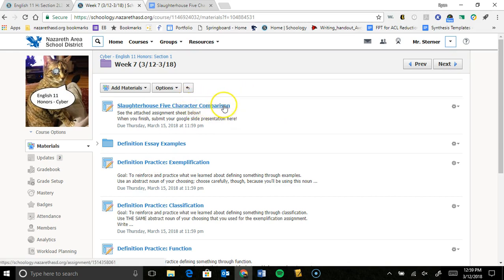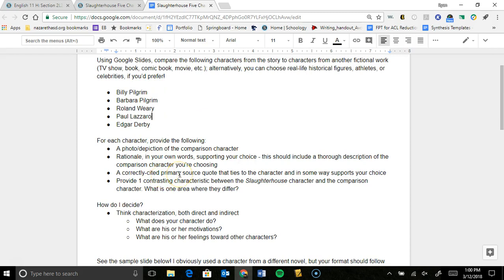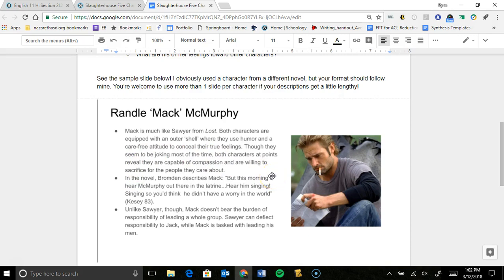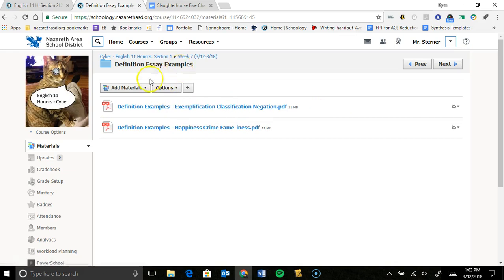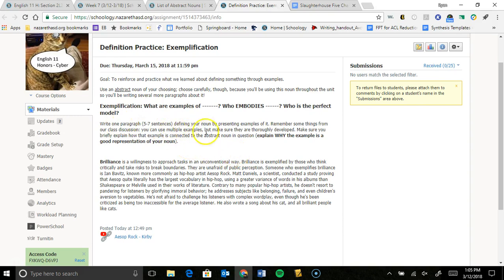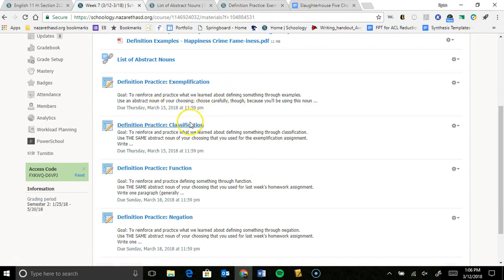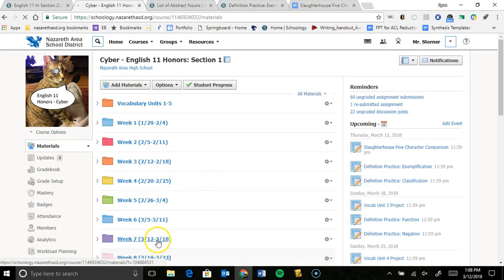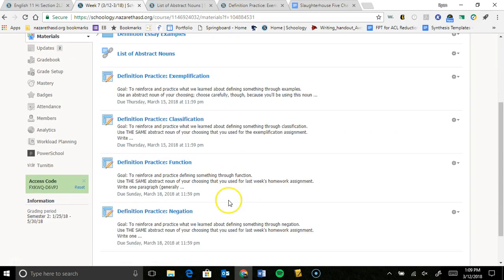Week 7 Overview